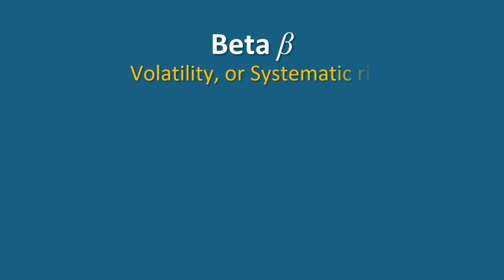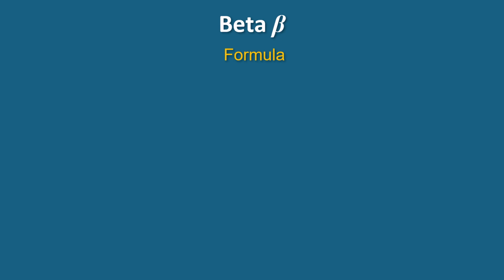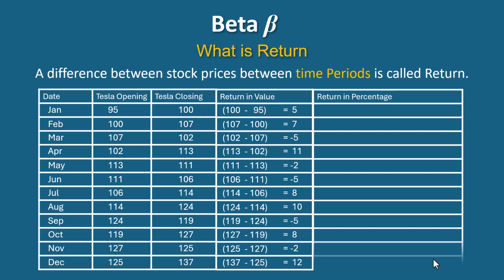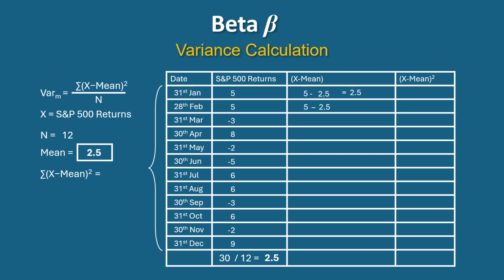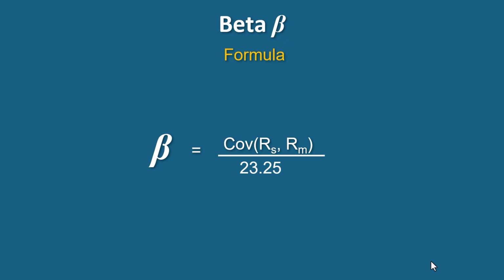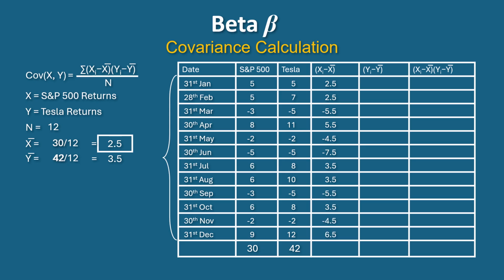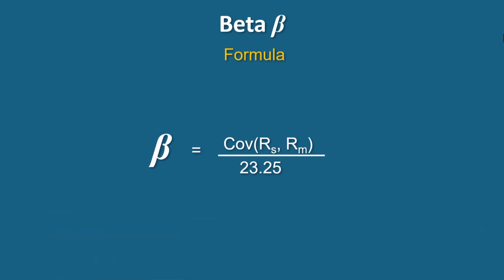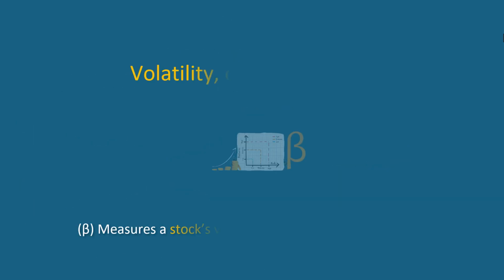Beta Explained | Formula, Calculation and Interpretation for Investors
Welcome to Manager EDU. In this video, we explain Beta – a key financial metric that measures the volatility or systematic risk of a stock relative to the overall market. You will learn the formula, how to calculate variance and covariance step by step, and how to interpret Beta values using a real-world example comparing Tesla to the S and P 500.

In this video, you will learn:

What Beta is and why it is important in finance.

The formula: Beta equals Covariance of stock returns and market returns divided by Variance of market returns.

How to calculate returns from stock prices (raw returns and percentage changes).

How to calculate Variance of market returns with a detailed table (mean, deviations, squared deviations).

How to calculate Covariance between stock returns and market returns.

A complete step-by-step calculation using monthly data for Tesla and the S and P 500 over twelve months.

How to interpret different Beta values: equal to one, between zero and one, greater than one, and less than zero.

The practical meaning of Beta in portfolio management and trading.

Example Used (Tesla vs S and P 500):

Monthly returns data for twelve months.

Average S and P 500 return (x bar) equals two point five.

Average Tesla return (y bar) equals three point five.

Variance of market returns equals twenty-three point two five.

Covariance of stock and market returns equals thirty point eight three.

Beta equals thirty point eight three divided by twenty-three point two five equals one point three three.

Interpretation:
A Beta of one point three three means that Tesla's stock is thirty-three percent more volatile than the overall market. When the market moves up or down, Tesla tends to move more aggressively in the same direction.

Decision Rule for Investors:

Beta equal to one point zero: The stock moves exactly with the market.

Beta between zero and one: The stock is less volatile than the market.

Beta greater than one: The stock is more volatile than the market.

Beta less than zero: The stock moves in the opposite direction of the market.

Key Takeaway:
Beta is a powerful tool used in portfolio management, stock market analysis, crypto trading, and currency markets. It helps investors understand the risk associated with a specific stock relative to the broader market.